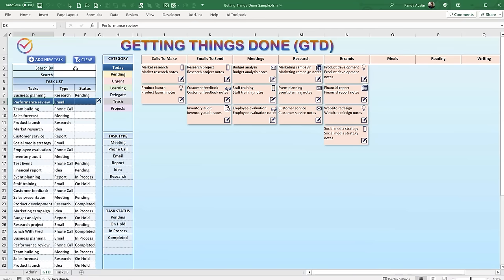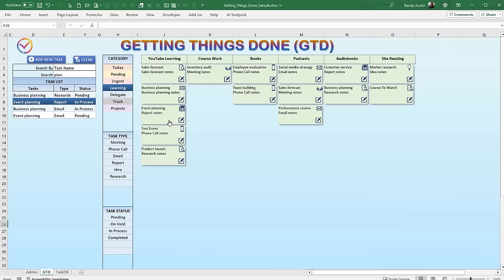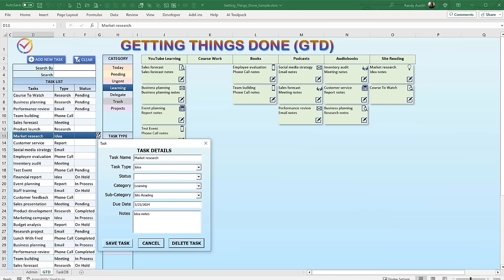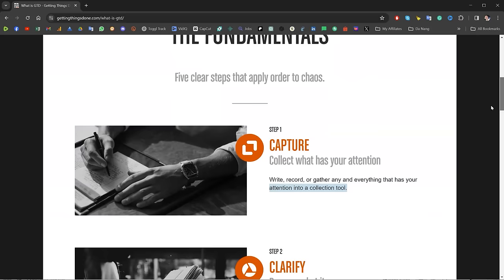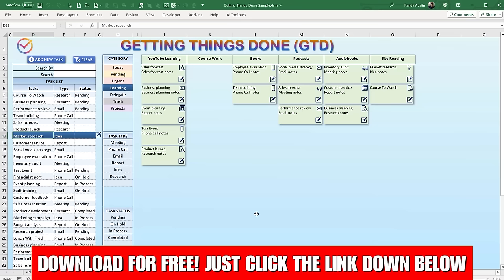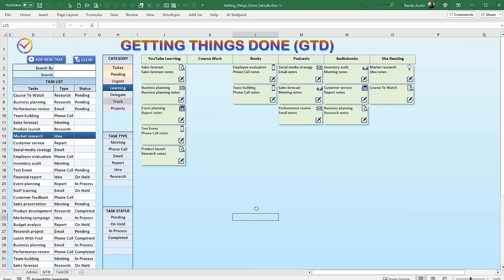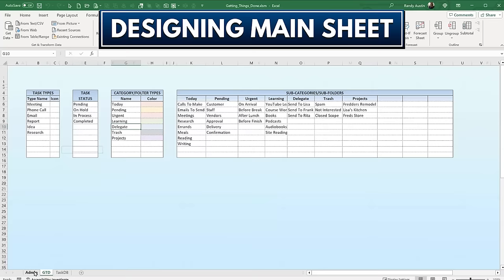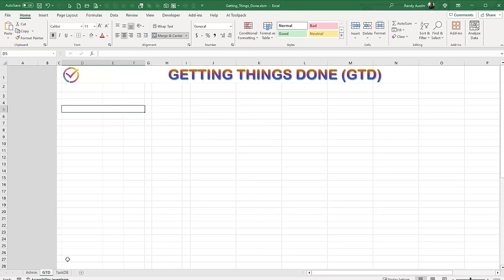How To Turn Excel Into The Ultimate Getting Things Done Tool + FREE DOWNLOAD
In this training, we convert the incredible book & system ‘Getting Things Done’ (GTD) by David Allen into the Ultimate Productivity Tool. I take you step by step from a blank worksheet and create an incredible, drag & drop, task management system right in Excel.

GET AN UPDATED TRAINING AND TEMPLATE WITH THE FOLLOWING FEATURES:
• More Task Fields
• Task Selection Fix
• Custom GTD Details

Timestamps:
0:00 – Introduction
0:38 – Overview
6:32 – Designing Main Sheet
29:57 – Category Refresh
46:52 – Load Category Tasks
1:09:29 – Worksheet Selection Change
1:09:42 – Load Task List
1:24:13 – Task Edit
1:27:26 – Task Show Form
1:29:50 – Task Add New
1:30:14 – Task Edit
1:32:27 – Task Delete
1:35:26 – Task Select
1:38:05 – Check For Move

Randy Austin